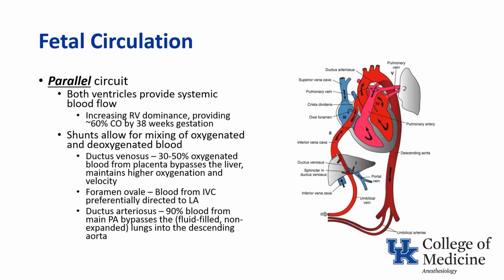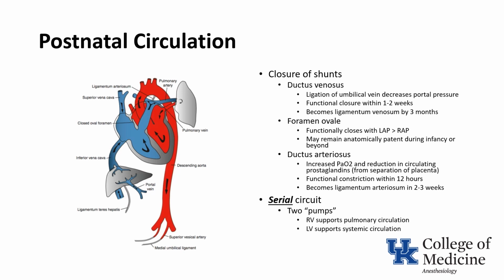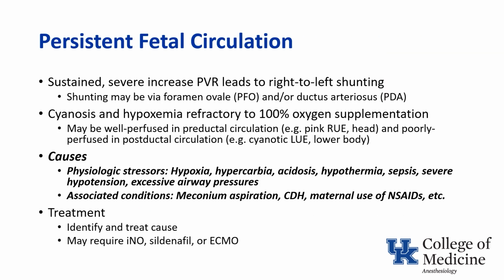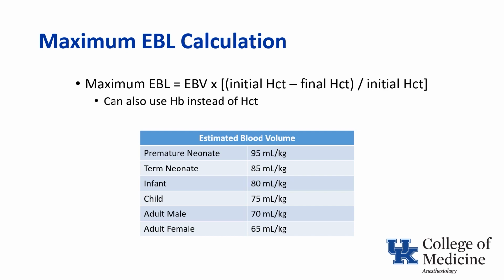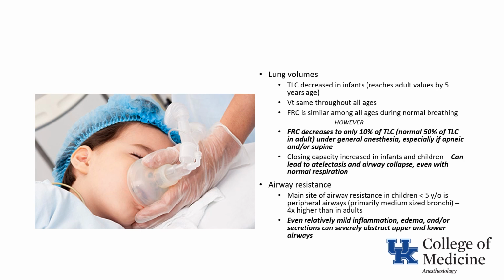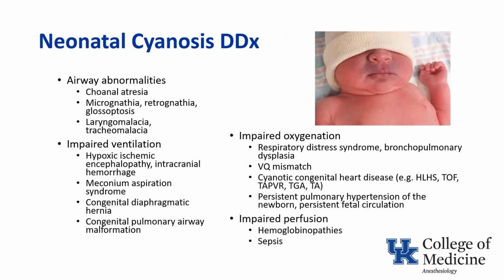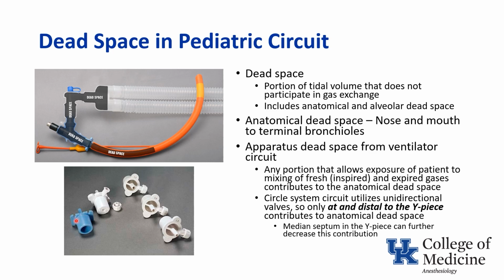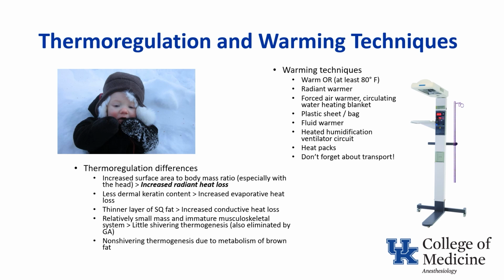Anesthesia Pediatric Physiology Keyword Review - (Dr. Green)